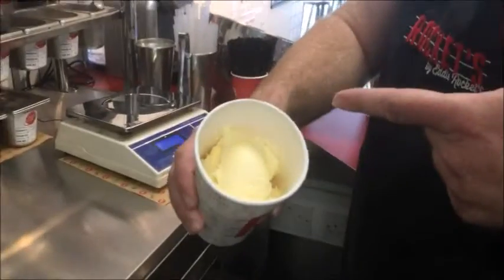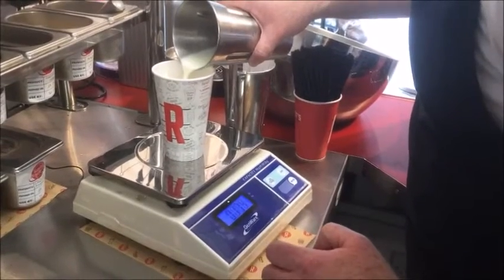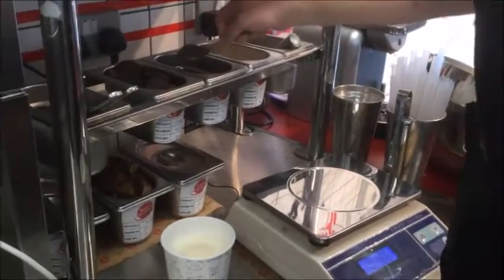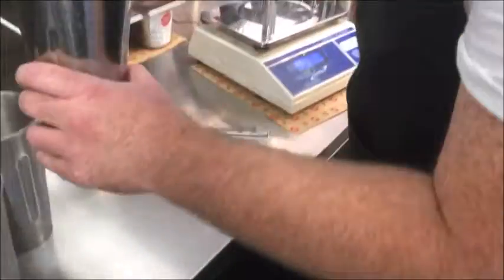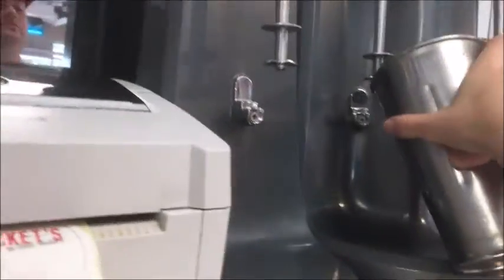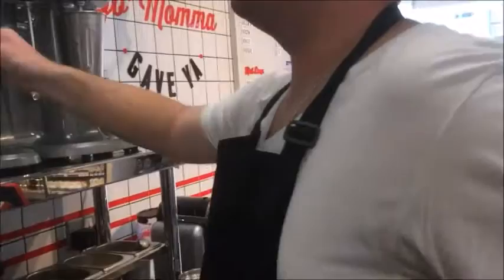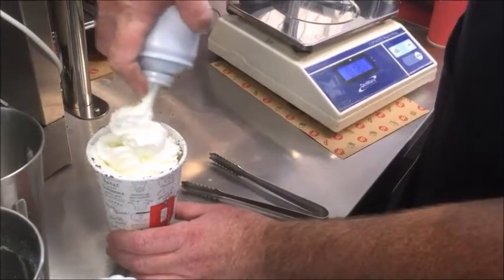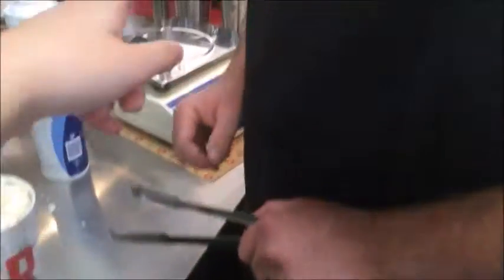Making an Eddie Rocket's Milkshake - Yes To New Vlogs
For this Vlog I went to Eddie Rocket's to make a milkshake...